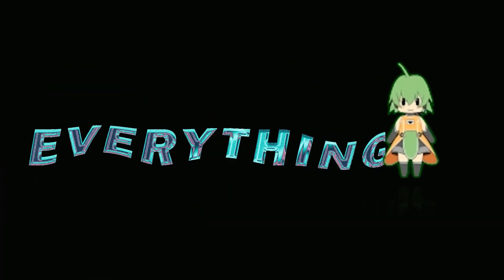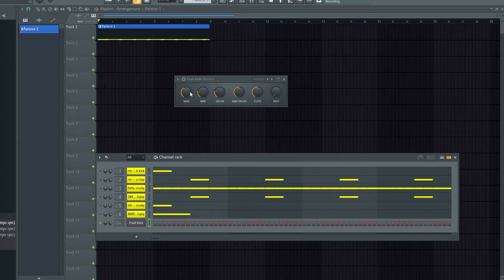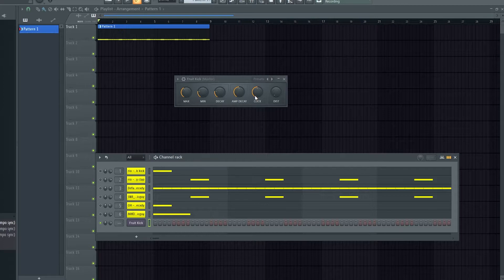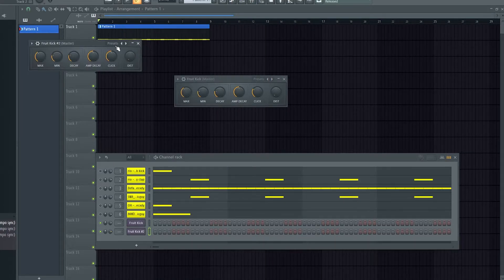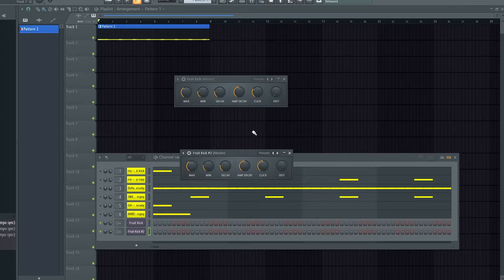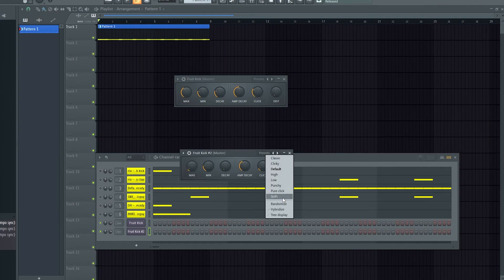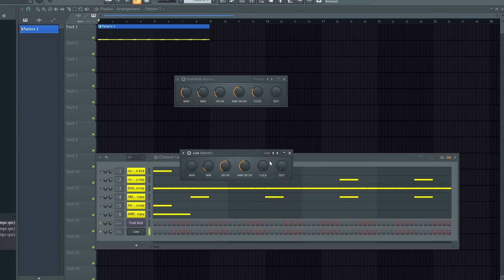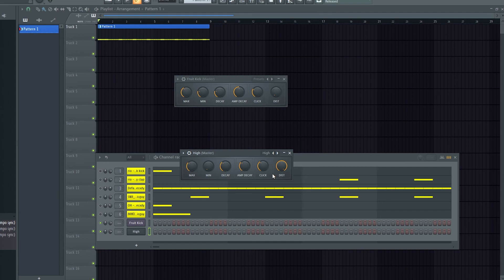How To Use Fruit Kick | FL Studio | Everything FL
Made in FL Studio 20